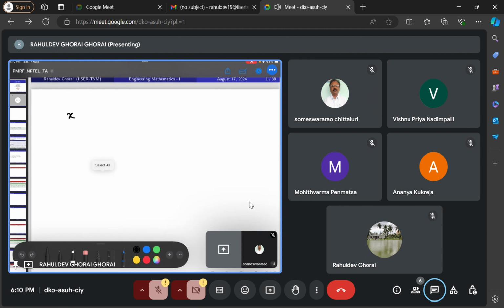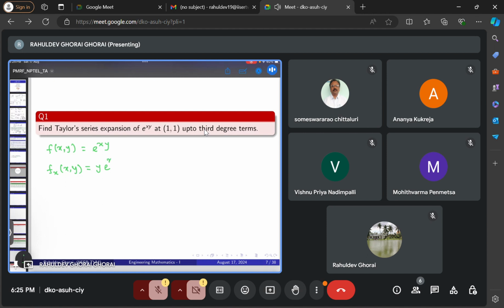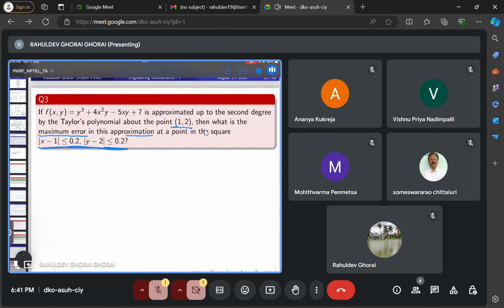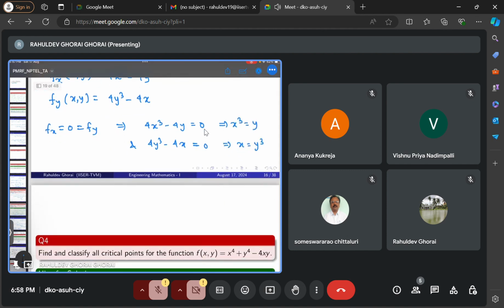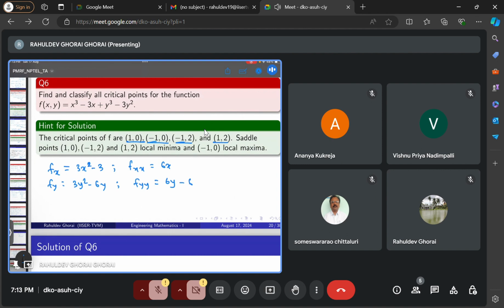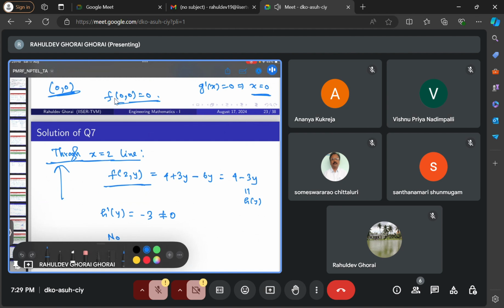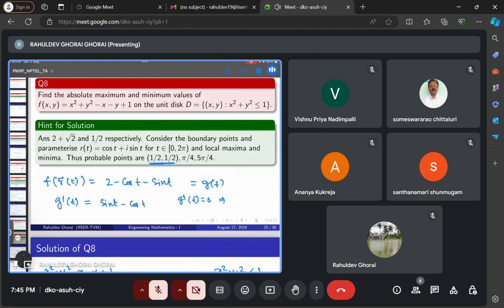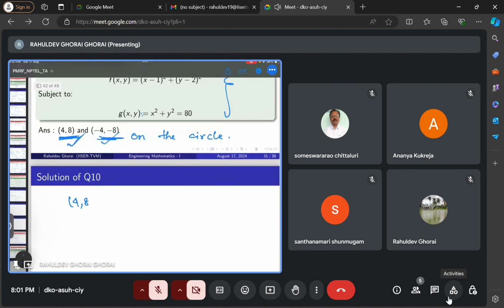Live Tutorial Session (Week 4) || Engineering Mathematics-I || NPTEL Course || By Rahuldev Ghorai